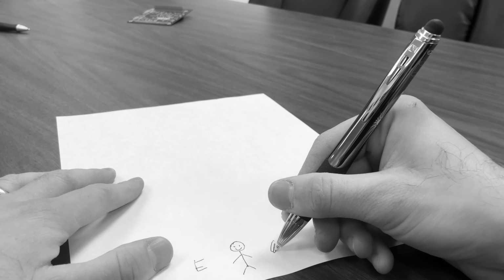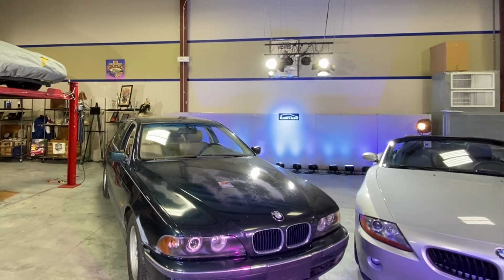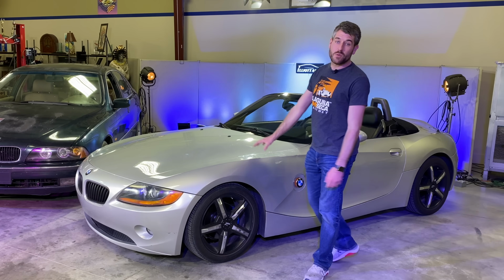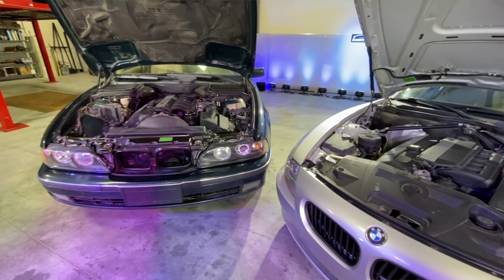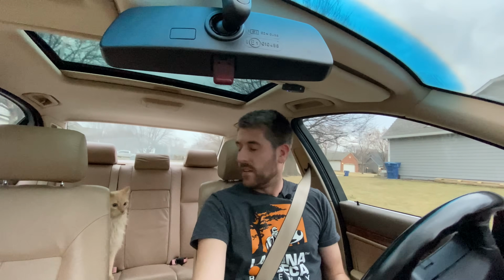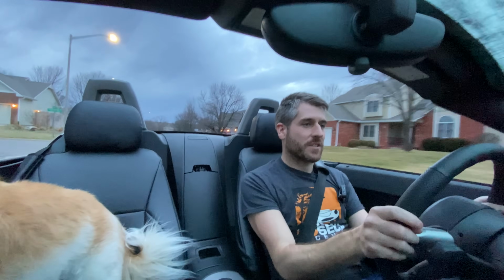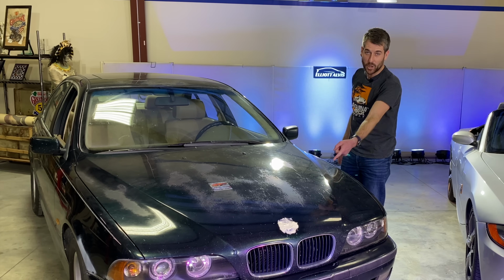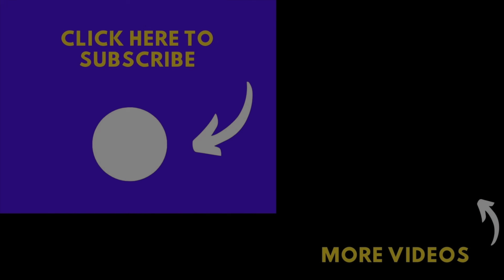How Does My Free BMW 528i Compare To The Penny Slot BMW Z4? M52 VS M54, Both Are "Buttery" Smooth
As a notary public, If there is one thing I value, its smoothness.  These BMWs deliver smoothness by the butterknife load.

Today I compare my 1997 BMW 528i (FreeMW) to my 2003 BMW Z4 2.5i.  Both cars are BMW's, both were free at some point in their lives, and both of them have *essentially* the same motor!  Lets go over their similarities and differences, and then give them the ultimate cat and dog test... Literally!

Shoutout to Tyler Hoover of @HooviesGarage for finding both of these cars.  Thank you for *spreading* the love.

Original title: How Does My Free BMW 528i Compare To The Penny Slot BMW Z4?  M52 VS M54, Both Are "Buttery" Smooth

Alternative title:  Putting BUTTER On My BMW's Engine Because It's So Darn Smooth.  How Does My 528i Compare To My Z4?